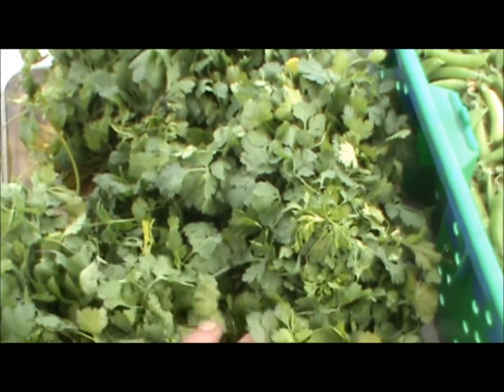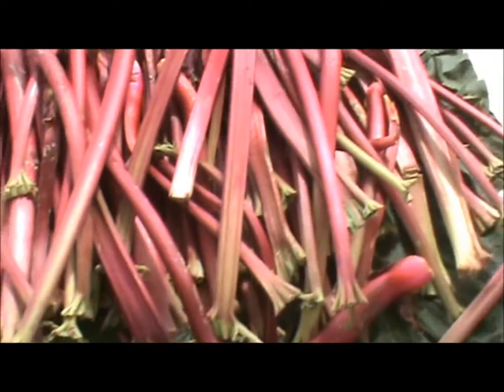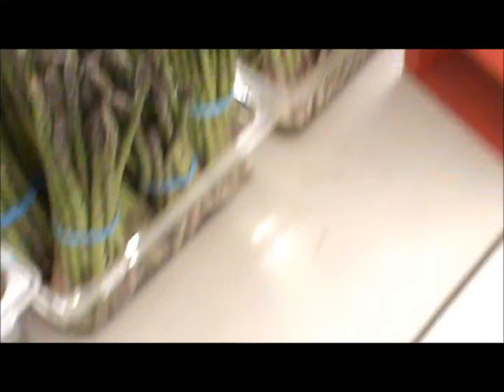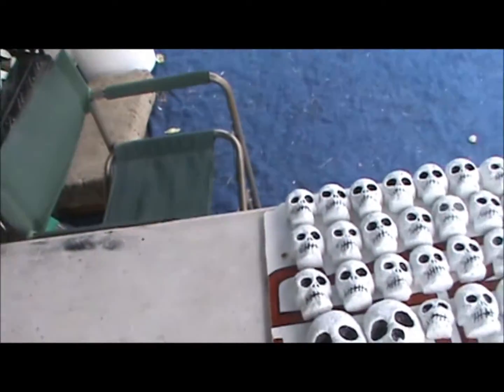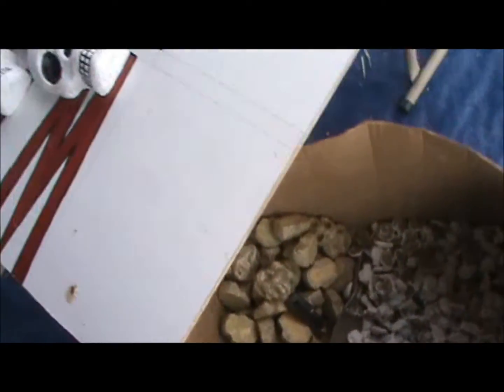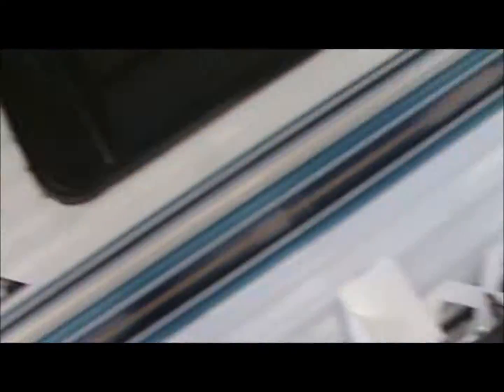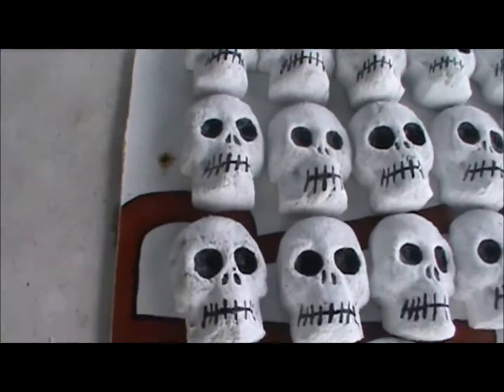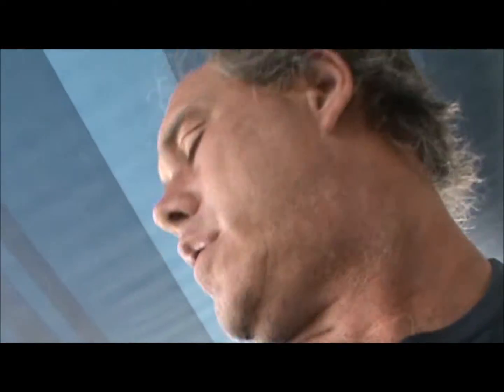Farmers market and halloween project 6-9-12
This vlog was recorded on June 2 2012 and gives a sneak peak at our stall at our first farmers market of the year as well as a small halloween project Ive been working on as well